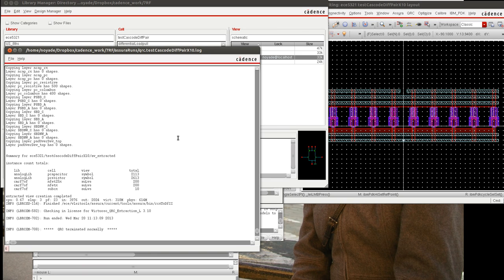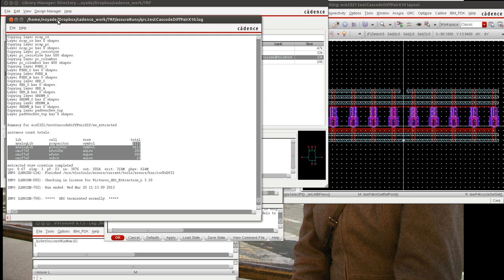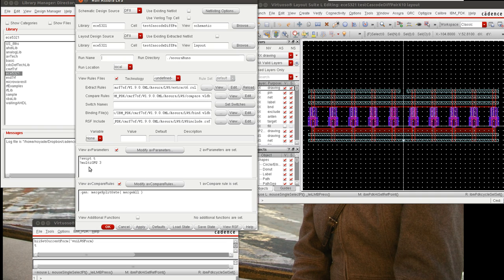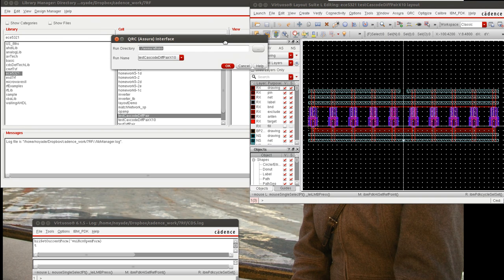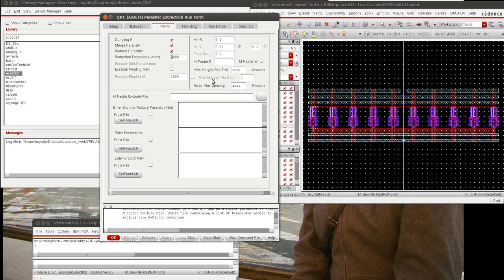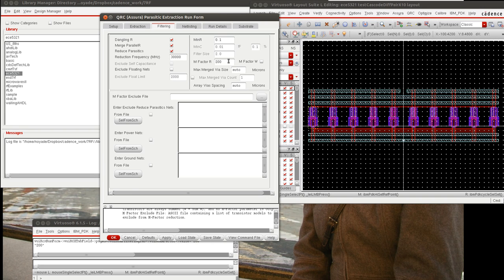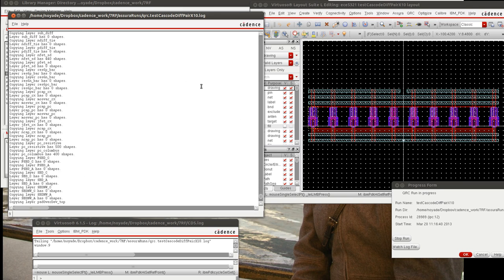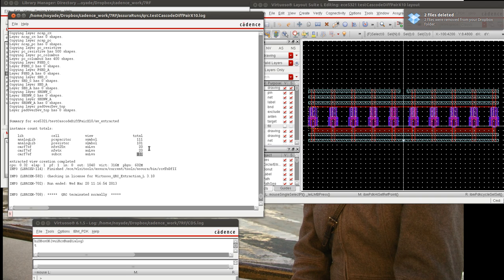QRC Netlist Reduction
How to reduce the netlist of a large circuit to speed up simulation. Of course anytime a netlist is reduced, some degree of accuracy is being traded off for simulation speed, so be careful!